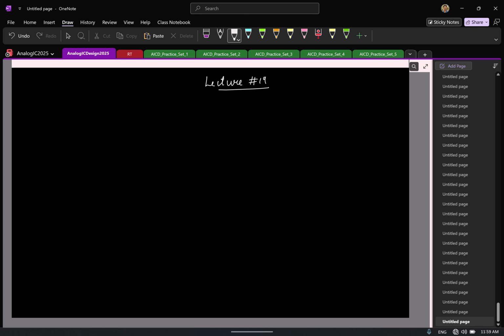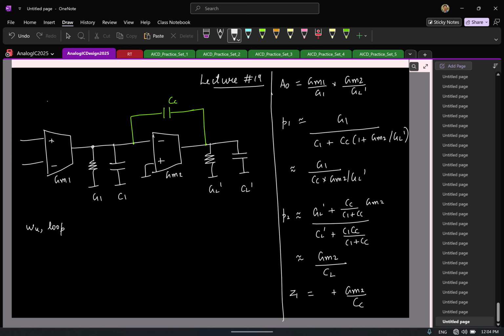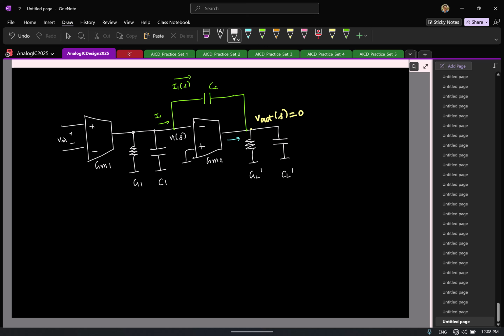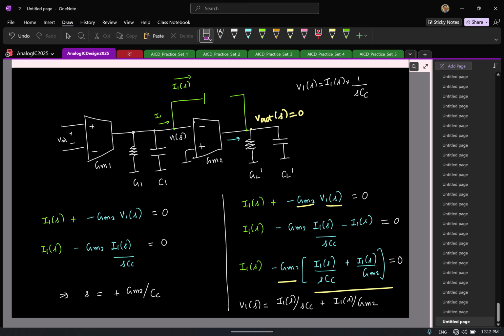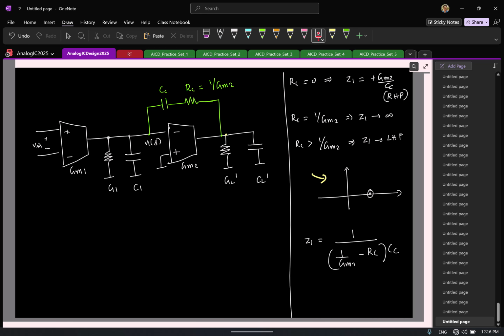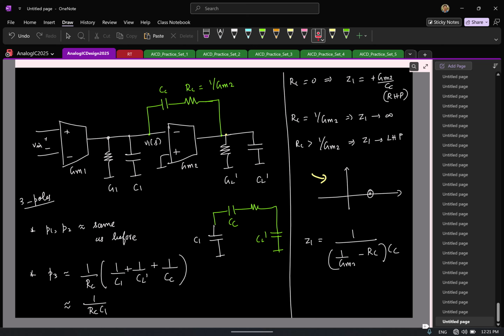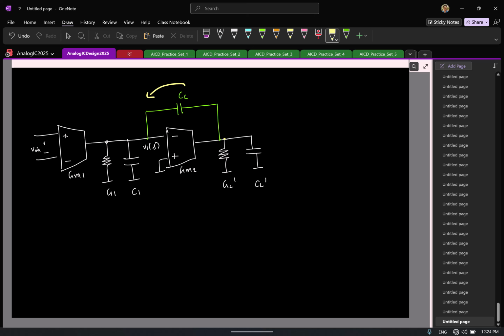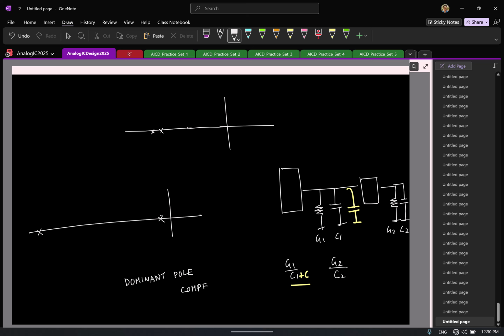Lec 19(1): Miller compensation: Eliminating the RHP zero